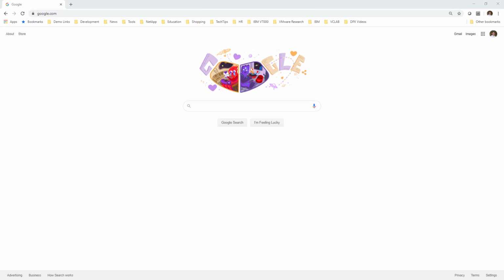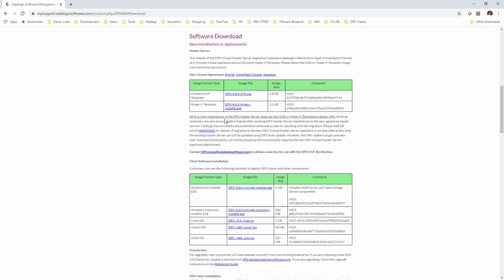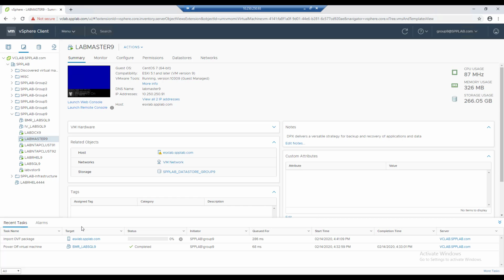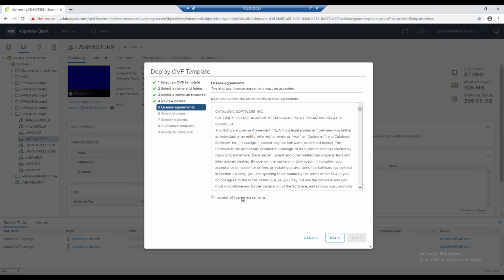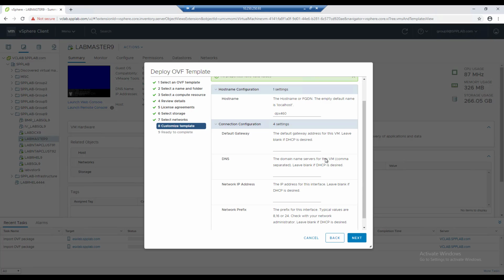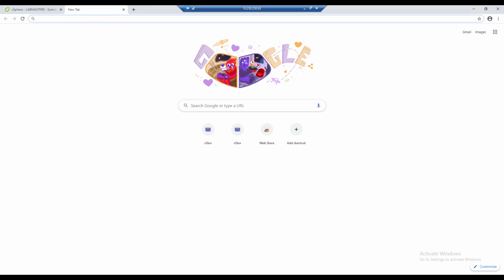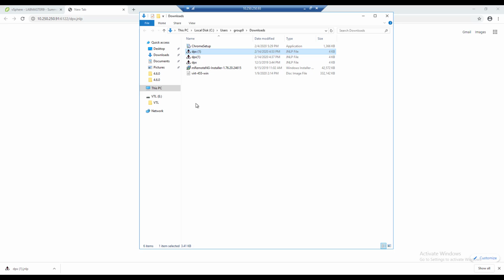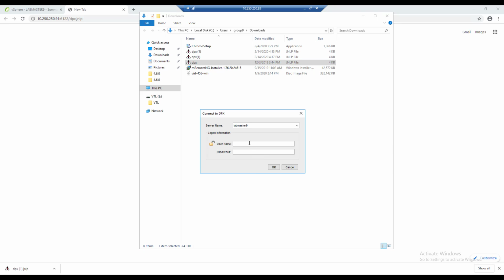Deploying the DPX Master Server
An easy step-by-step Catalogic DPX demo explaining how to deploy the DPX master server.